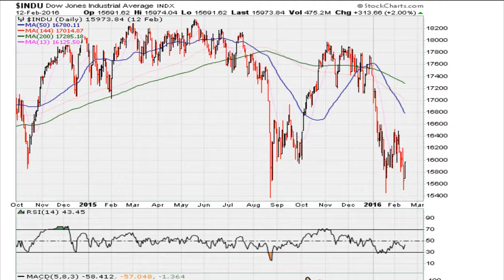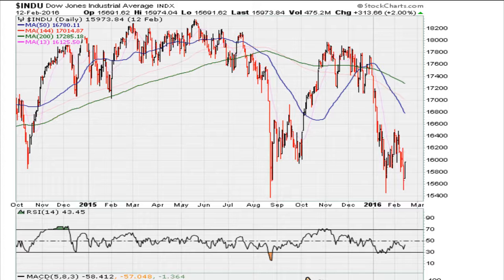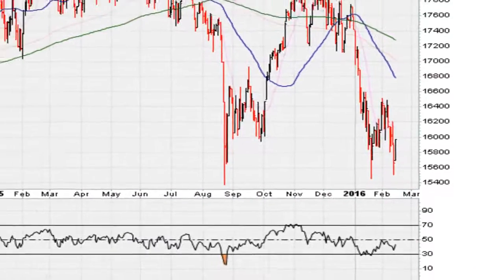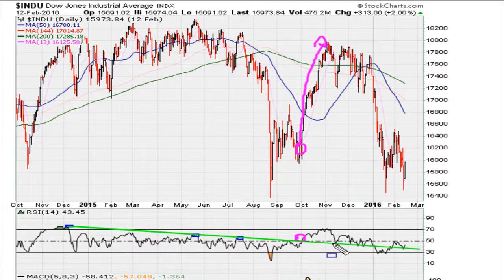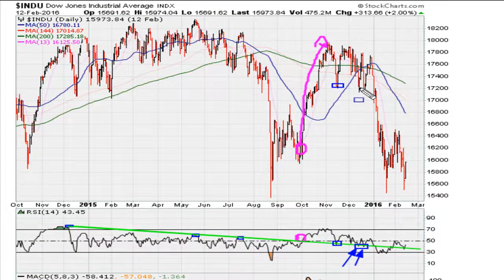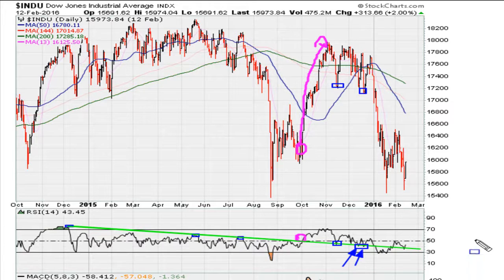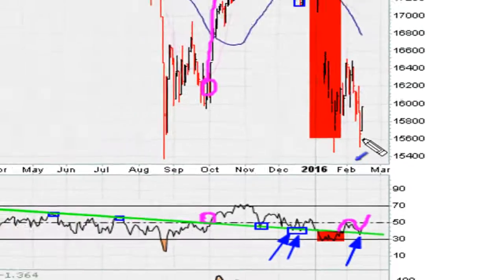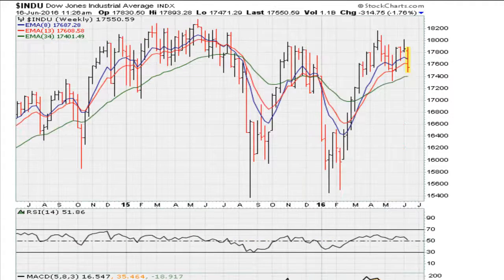Daily 2-Minute Chart Study #201: Extending - RSI - Trendlines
Dow Jones Industrial Average (^DJI) $DJIA